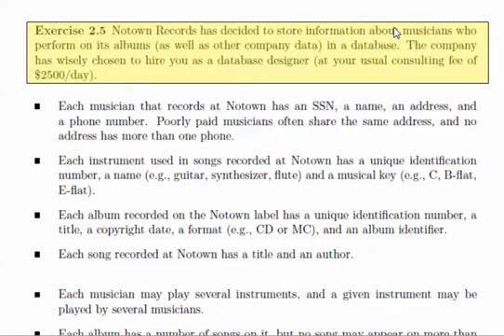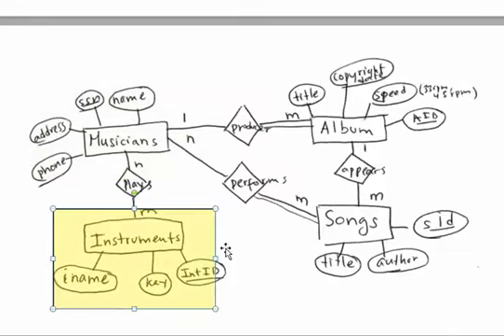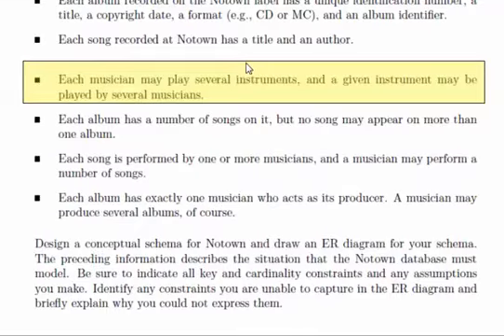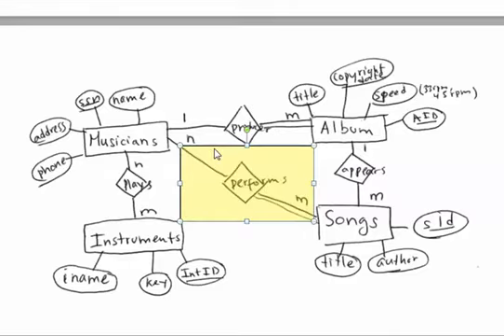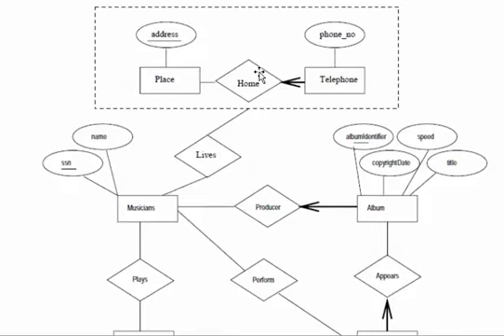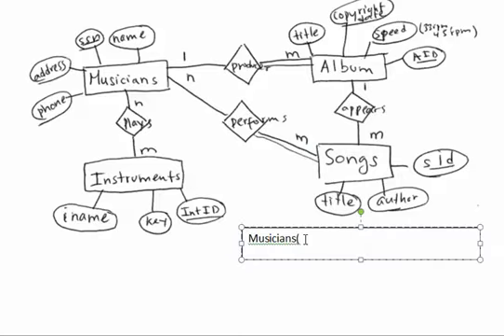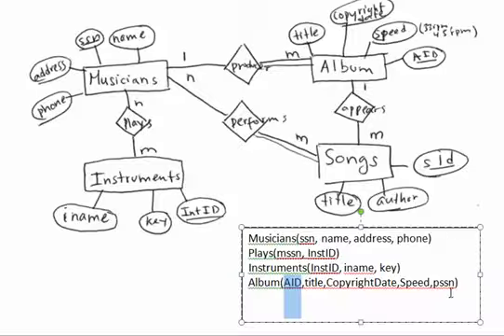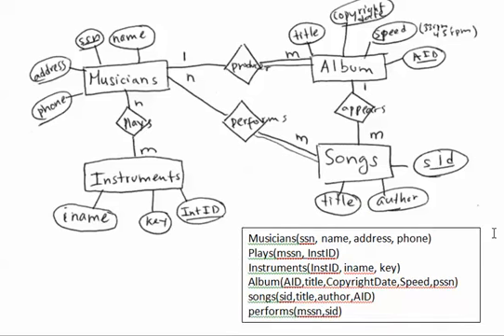Solving the Notown records exercise from textbook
Given a description of the requirements of the Notown company, we will design its E-R diagram and then derive its set of corresponding relations (schema).